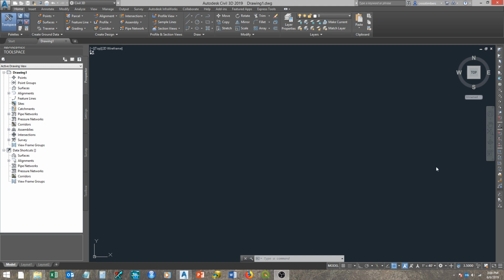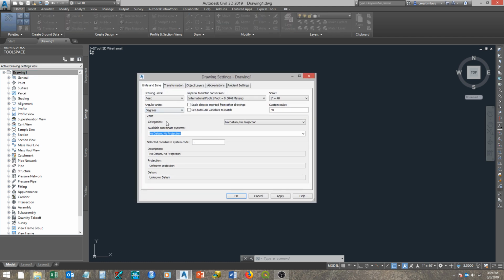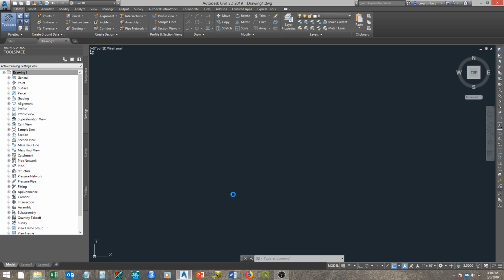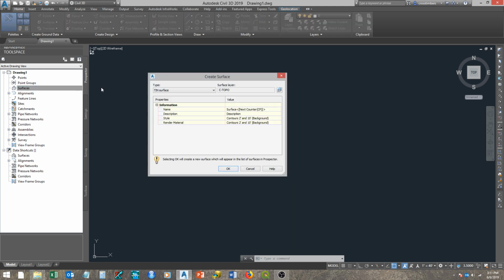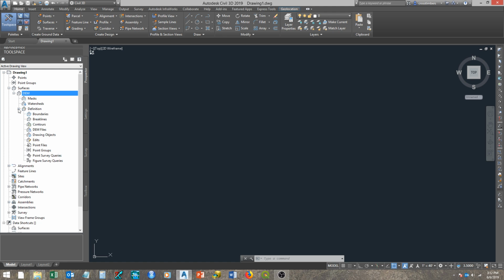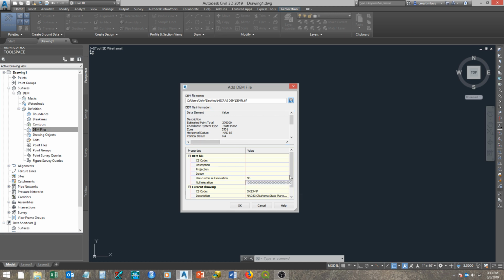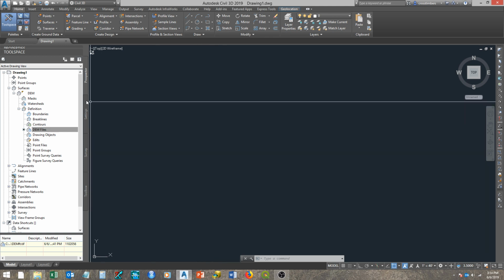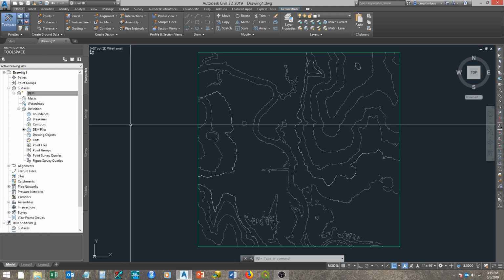3 - Creating TIN surface from DEM in Civil 3D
Creating a TIN surface within AutoCAD Civil 3D (2019) using a DEM file